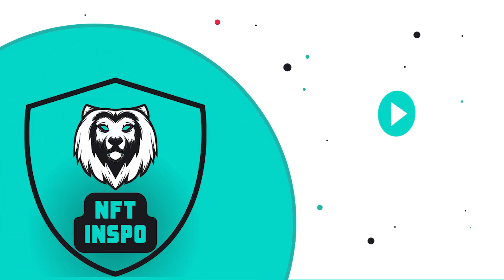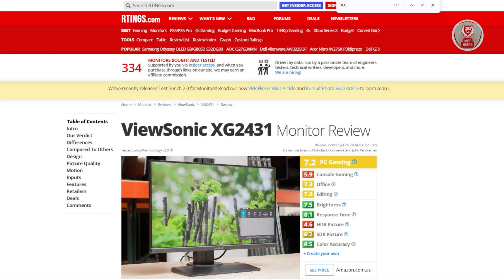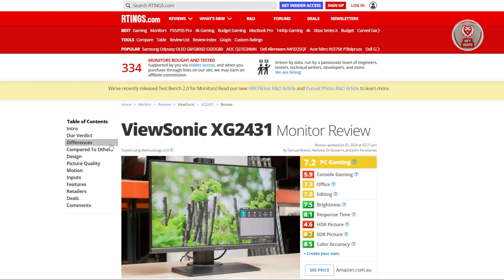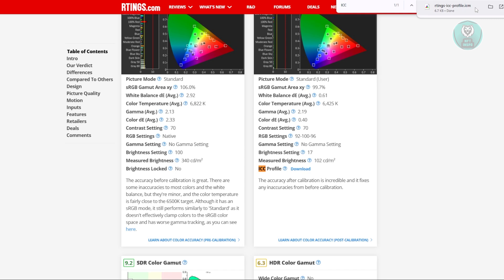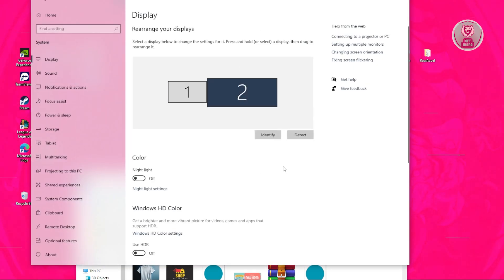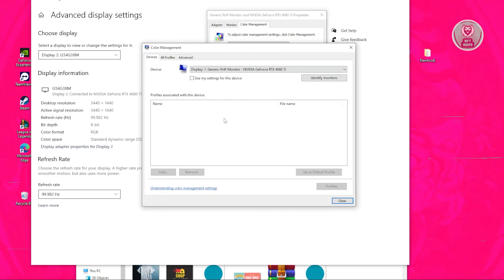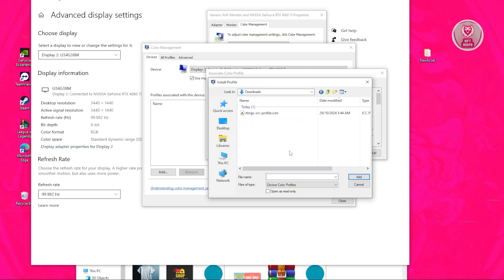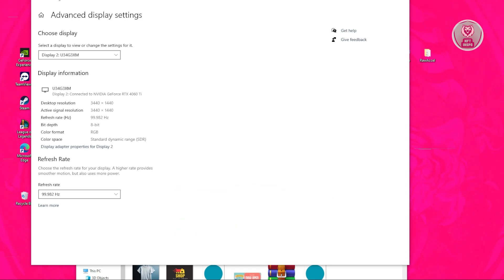Viewsonic xg2431 Best Setting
If you want to be able to set up your viewsonic xg2431 with the best settings, then this video will be perfect for you!